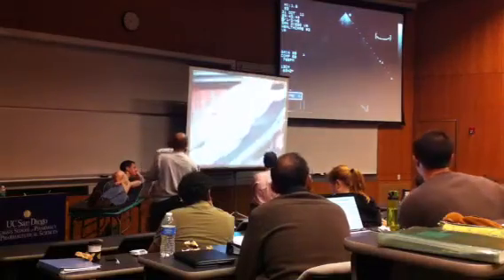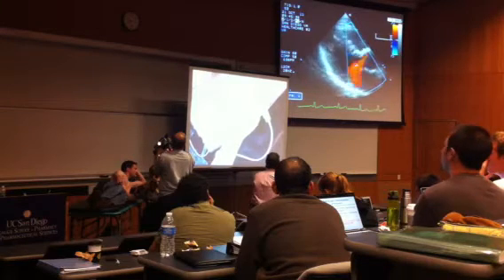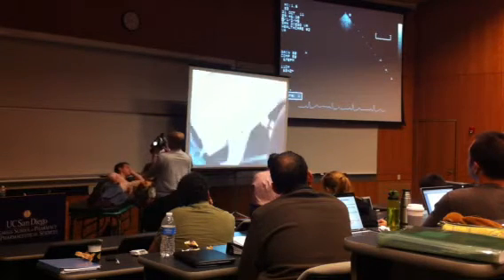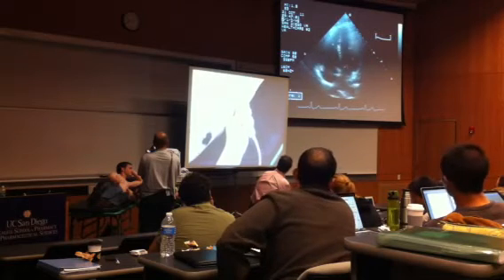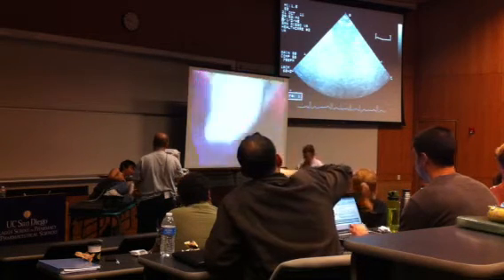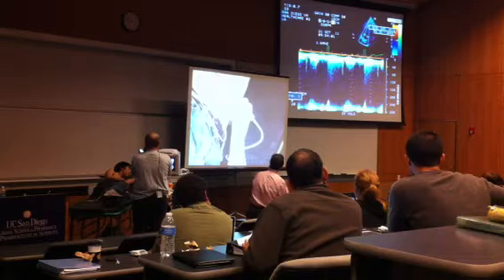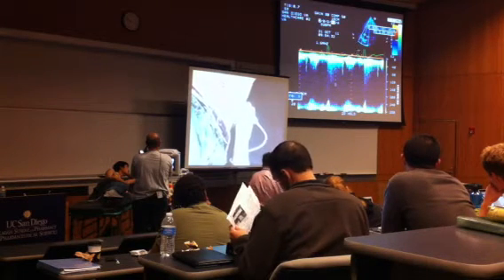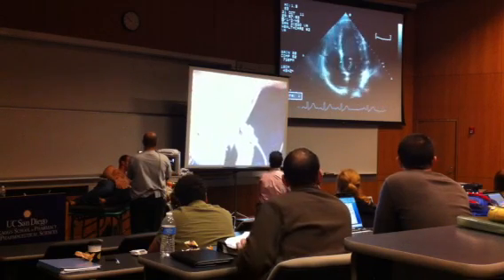Echocardiogram 2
UCSD Som 10/21/11